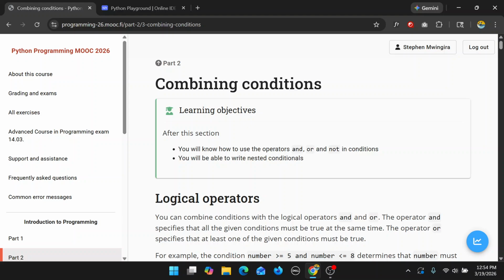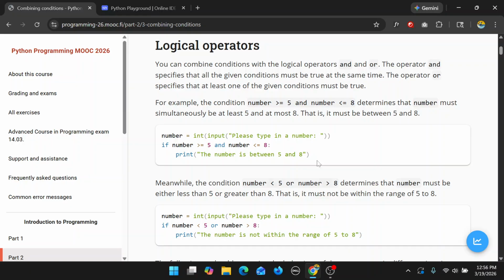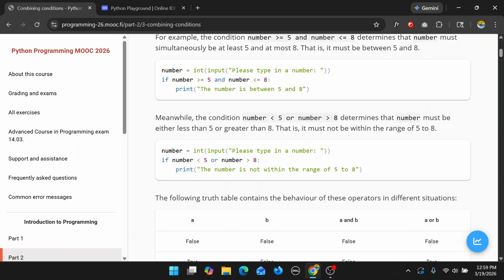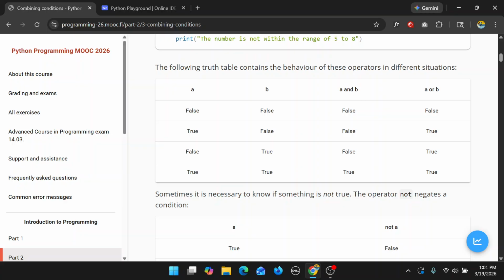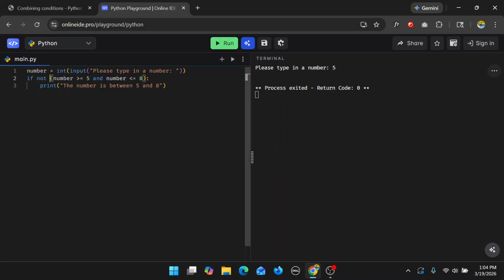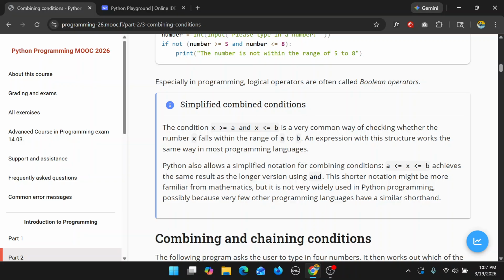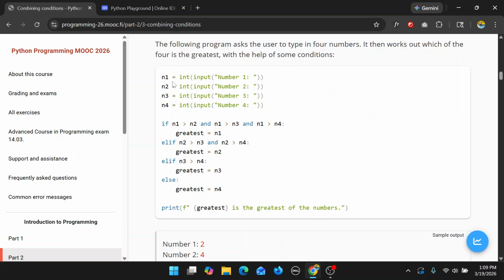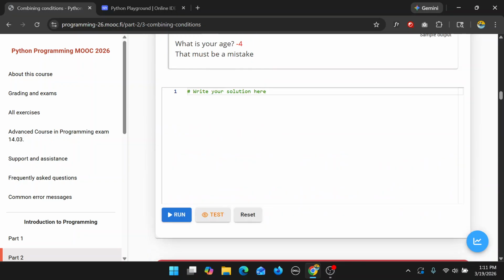Python Programming MOOC 2026 - Part 2.3.1 Logical Operators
We continue the course material reading section 3 of part 2 on logical operators.